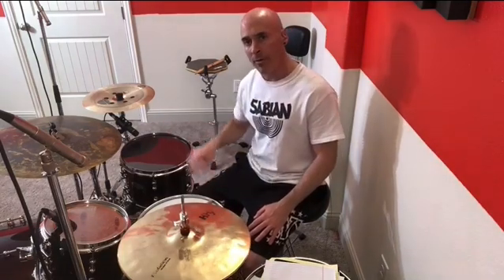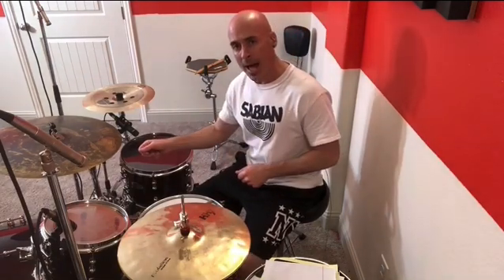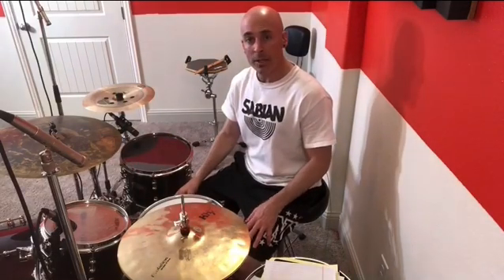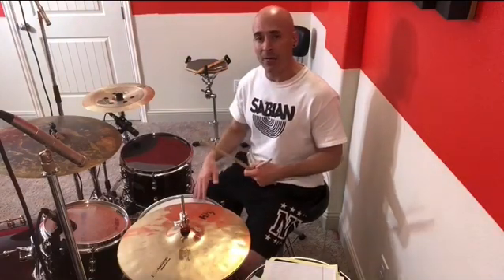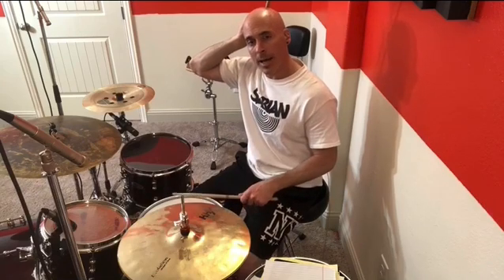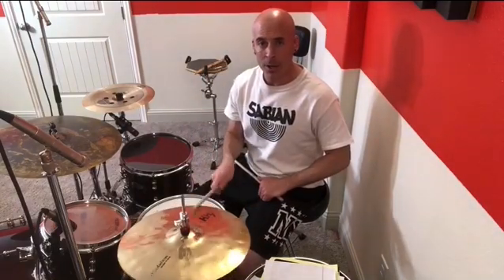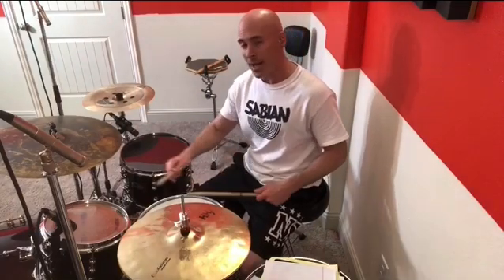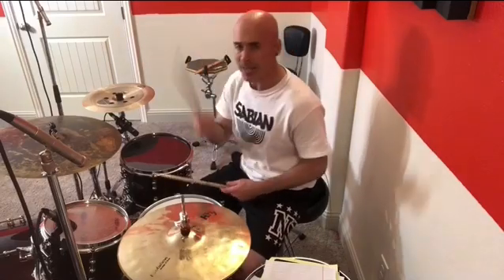Basic Beat of the Week: 002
This week we explore the second Basic Beat of the Week.

The bass drum falls on the “1” and the “&” after 2. The snare drum will occur on the “2” and the “4” while the HiHat will stay constant on all of the 8th notes; 1 & 2 & 3 & 4 &

Have fun!